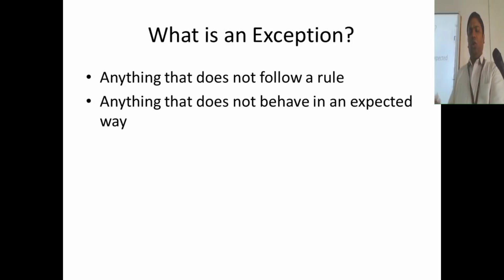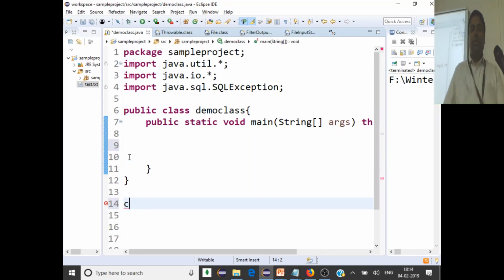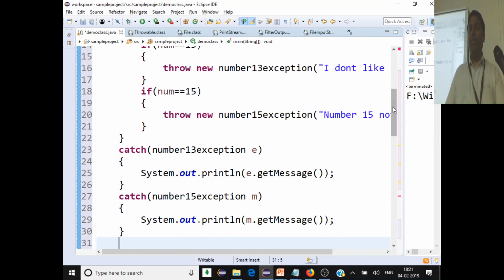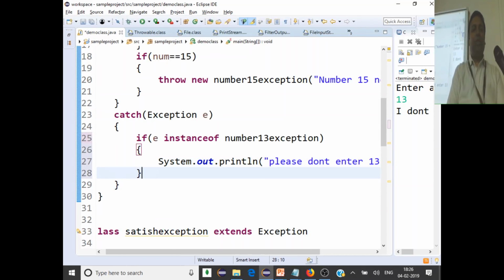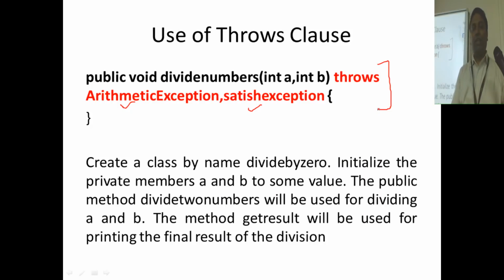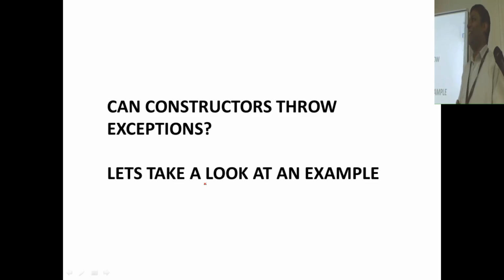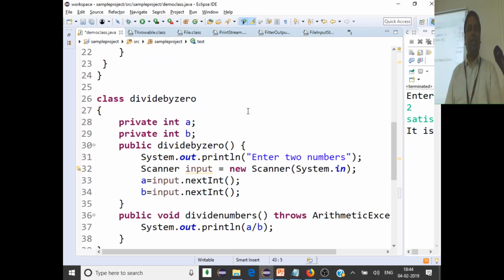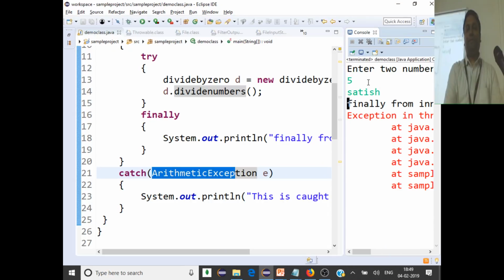Java #17 Inheritance in Exceptions -throws and finally Clause-nested try catch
1. Inheritance in User Defined Exceptions
2. throws and finally clause
3. Nested try catch blocks